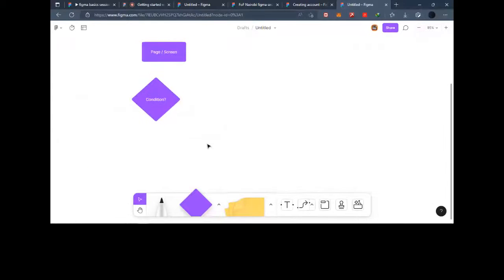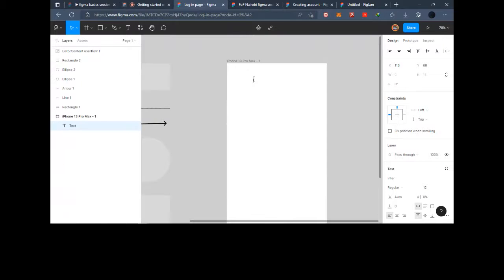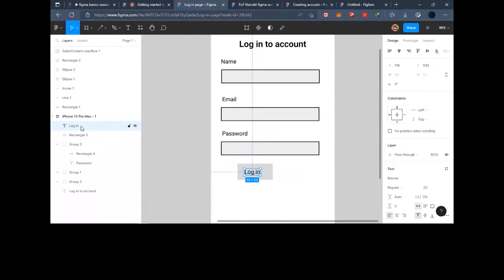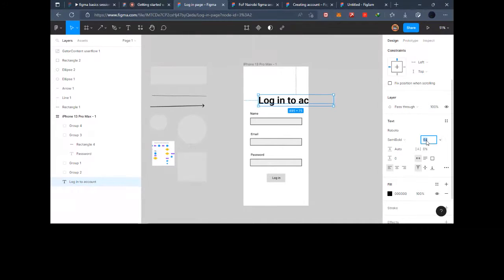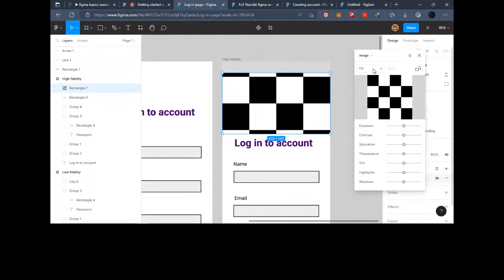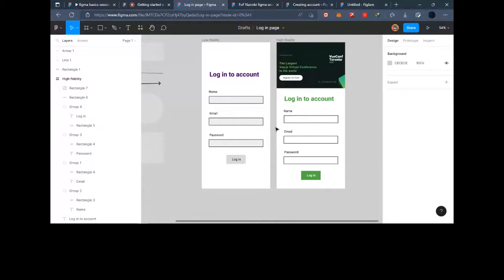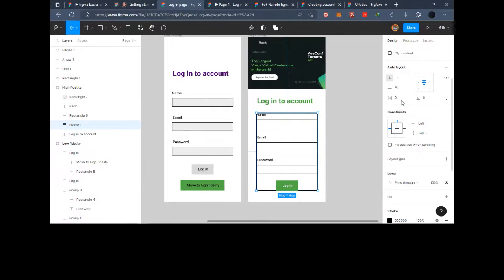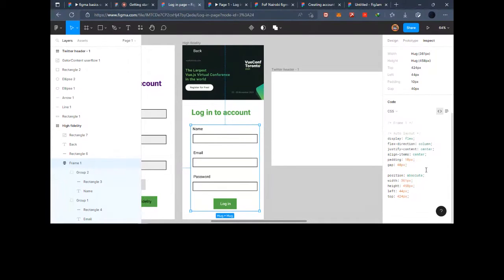Getting Started With Figma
Transitioning into  the UI Career path .
RSVP for  a session on  Getting Started with Figma